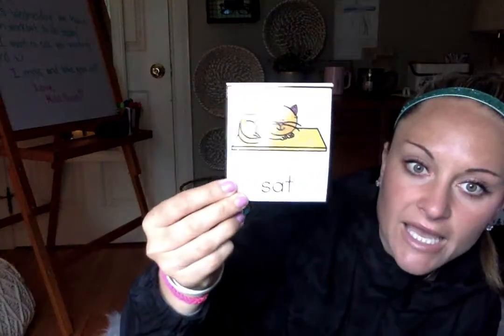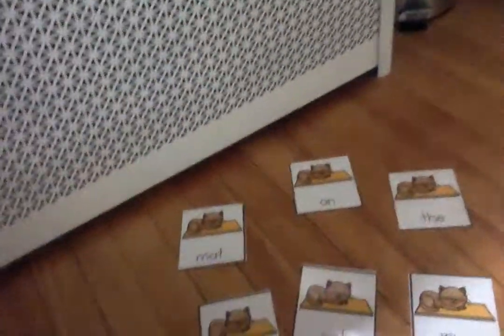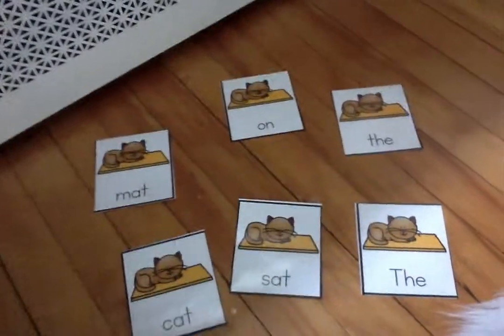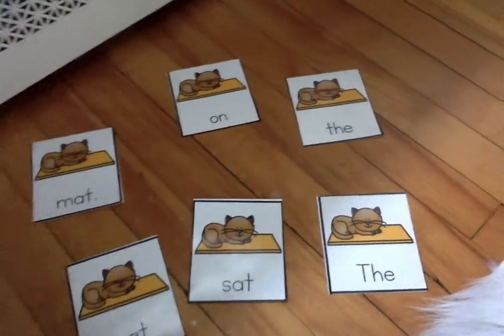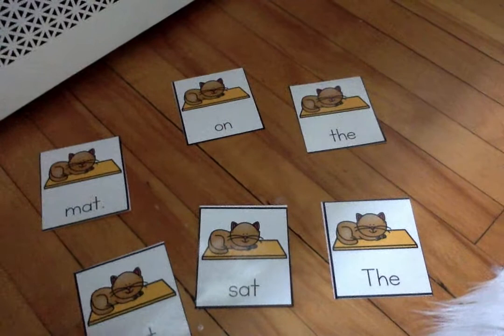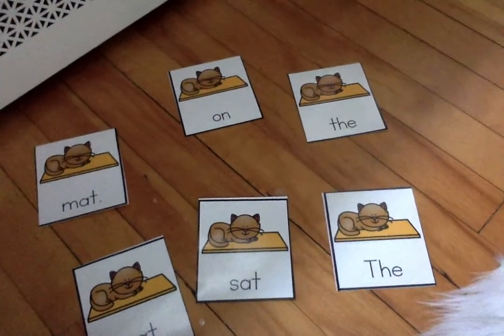Mixed Up Sentence Lesson